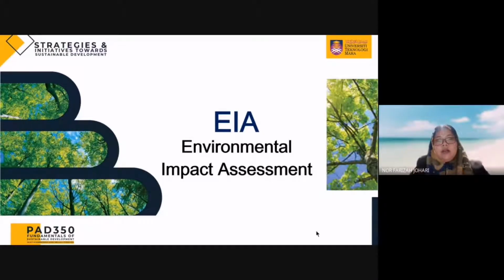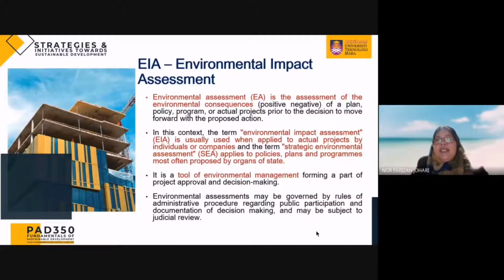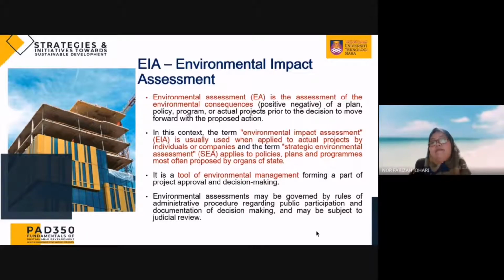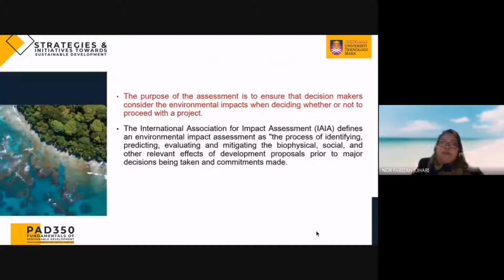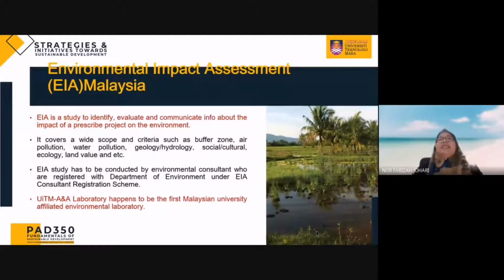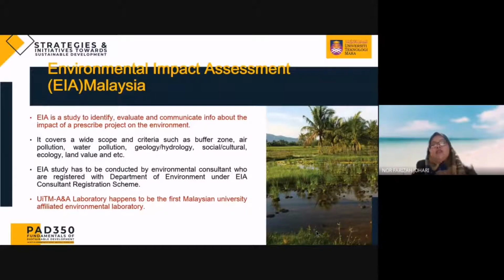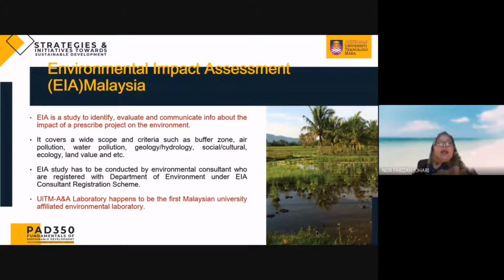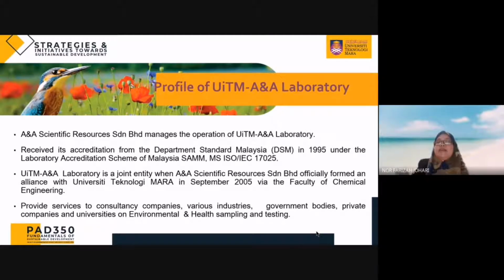TOPIC 7 2 ENVIRONMENT IMPACT ASSESSMENT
This video is for PAD350 MOOC 2021